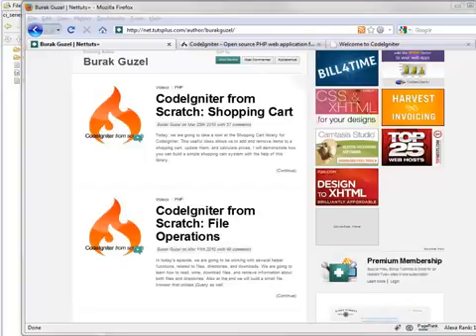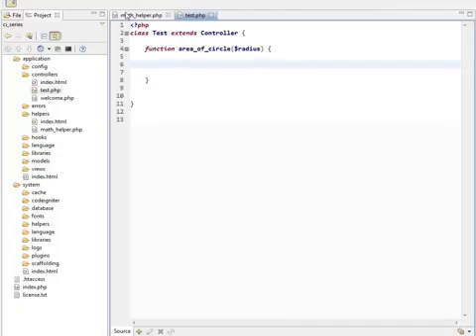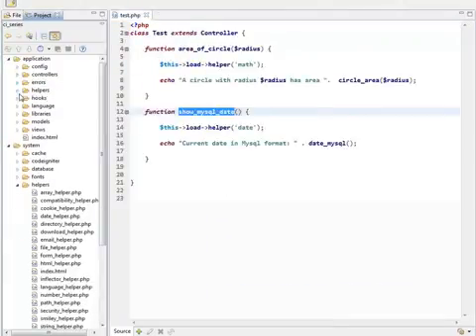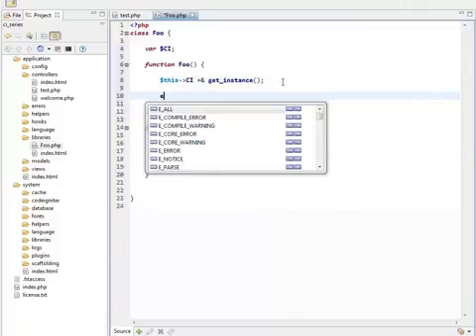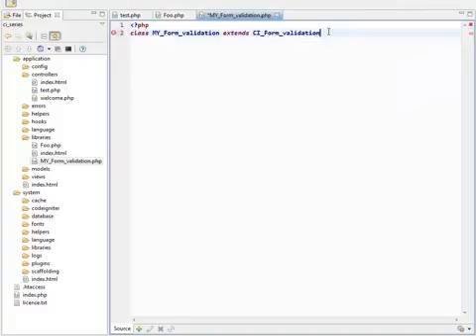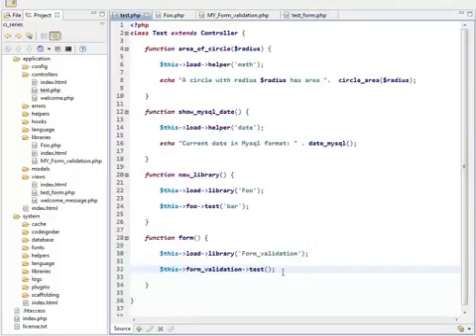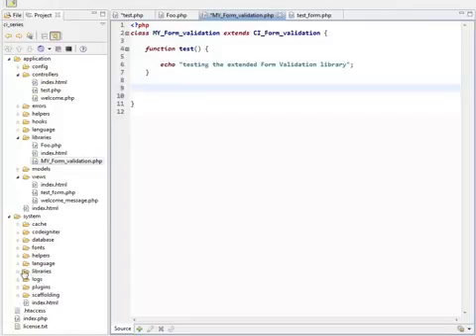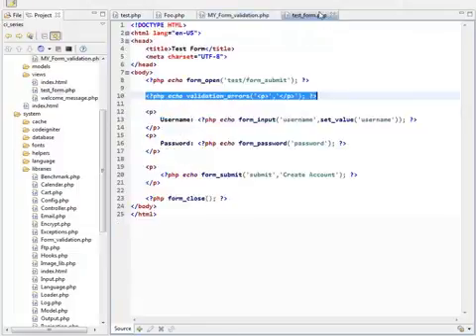CodeIgniter from Scratch Day 13 Extending the Framework